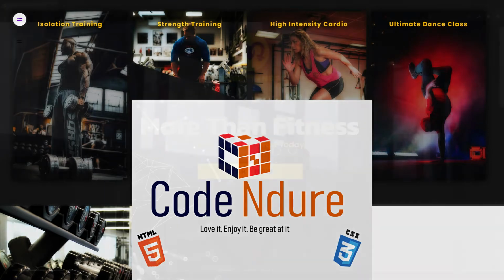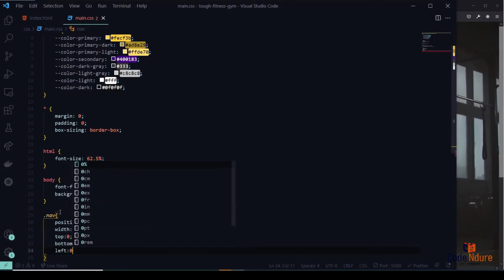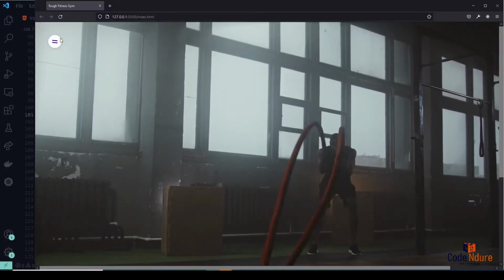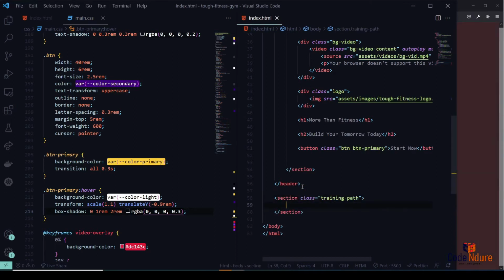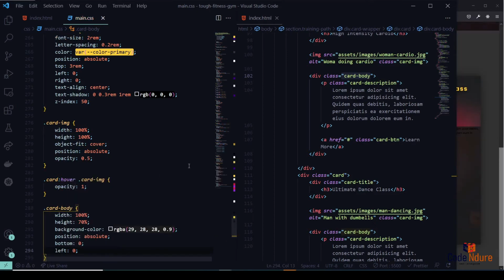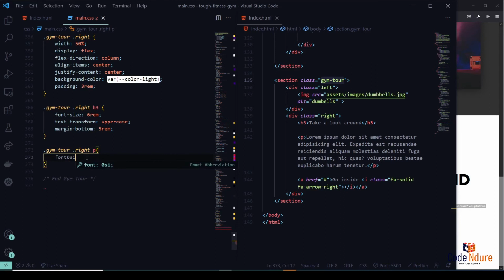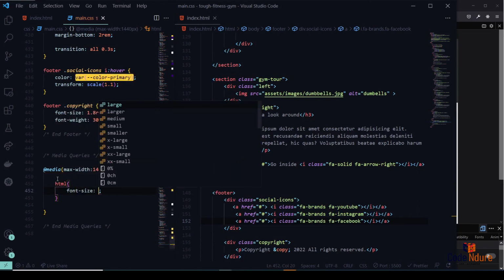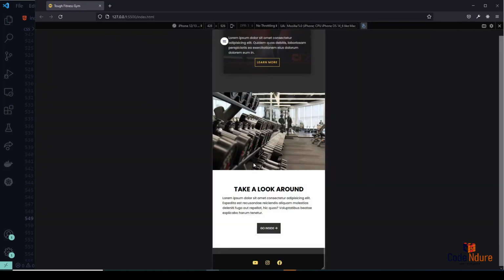Create a Fitness Center Home Page with HTML & CSS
In this tutorial you will create a home page for a Fitness Center with the use of HTML and CSS.